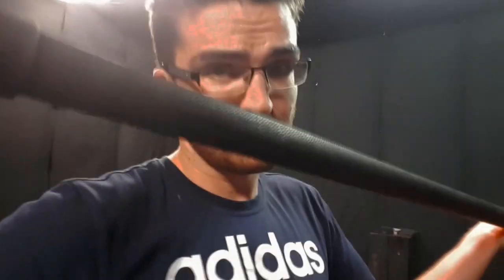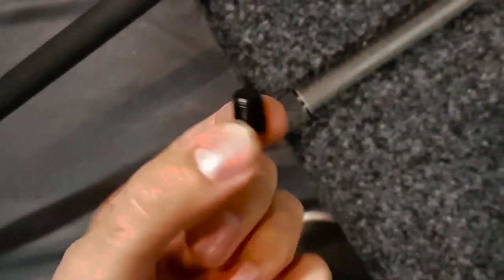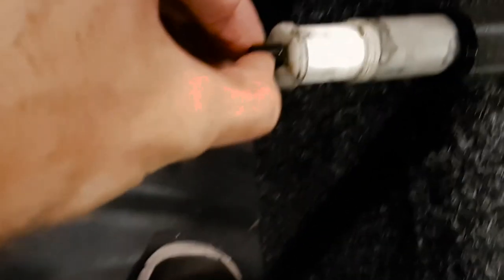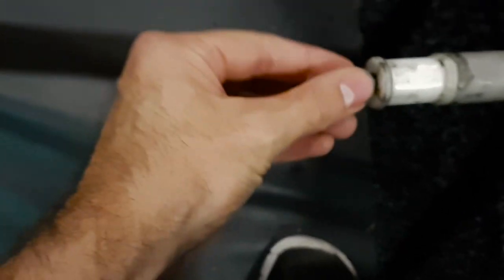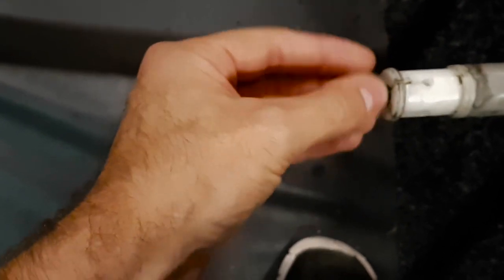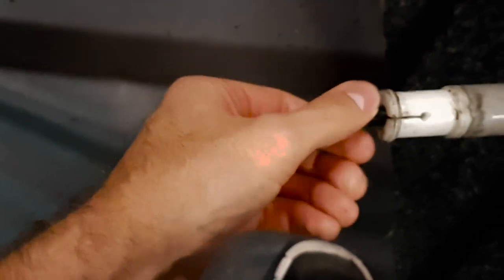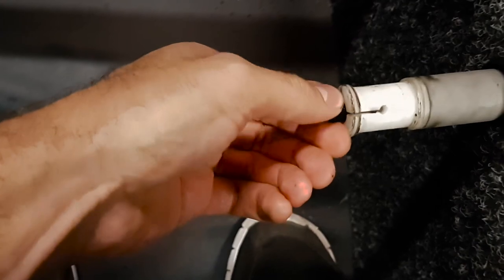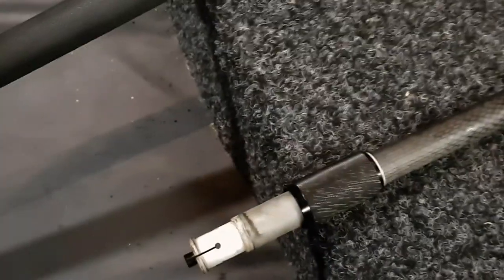My Panamic Boom Pole Started Rattling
Found a funny little thing with my Panamic Boom Pole and then just started talking about some general maintenance. About Matt Price